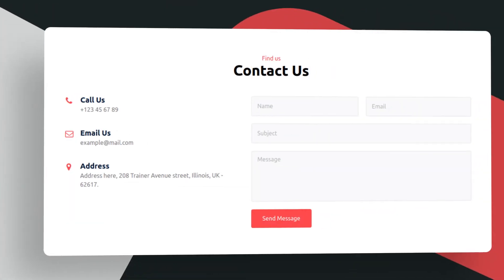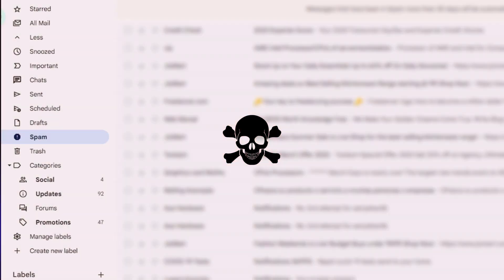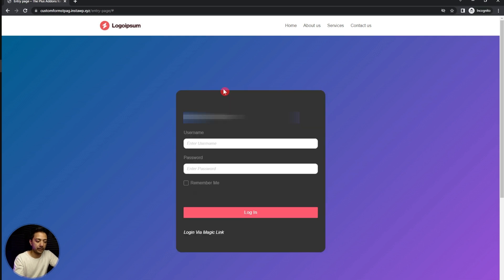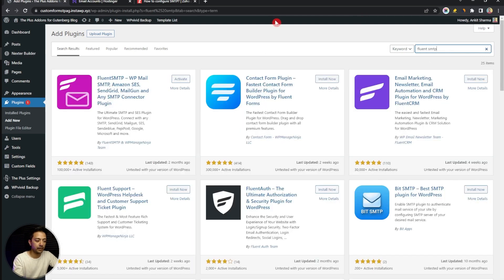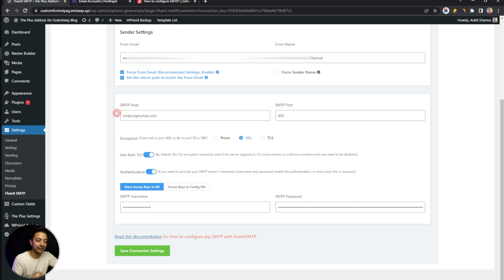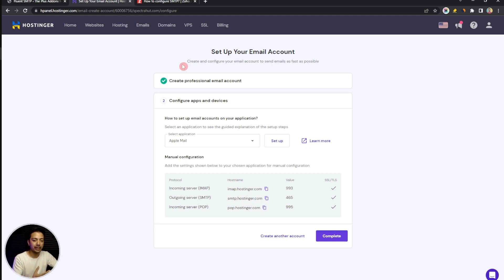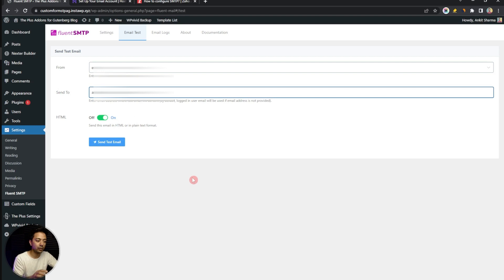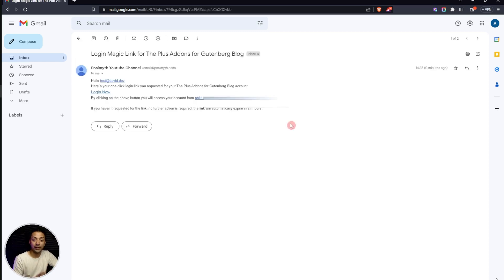How to Fix WordPress Email Not Sending Issue | FREE SMTP Plugin Setup (Part 10/10)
In this tutorial, we'll show you how to fix the common WordPress email not sending issue and set up a free SMTP service to ensure reliable email delivery.

We'll walk you through the step-by-step process of configuring your website to send email using SMTP and provide troubleshooting tips to help you diagnose and resolve any issues. If you're struggling to send emails from your WordPress website, this video is a must-watch.

Timestamps 🕐

0:00 Overview
1:02 WordPress Email Not Sending
2:13 Installing SMTP Plugin
2:39 Configuring the Email SMTP Connections
4:26 Sending a Test Email
4:58 Sending Magic Link for Passwordless Login
5:29 End Notes

Important Links 🔗